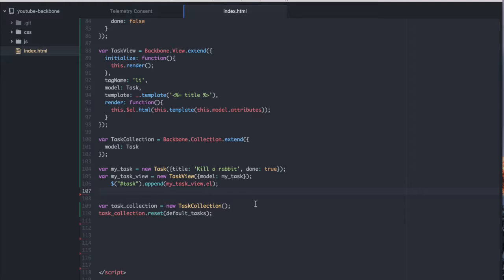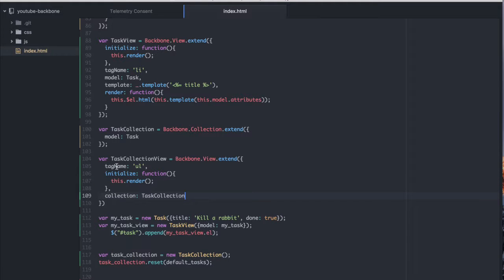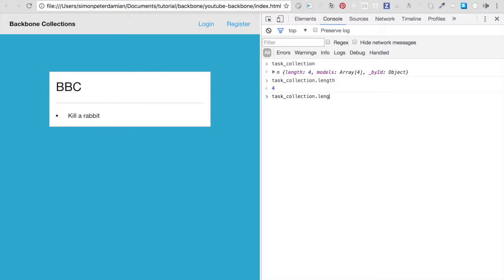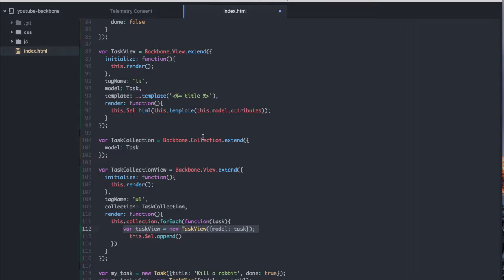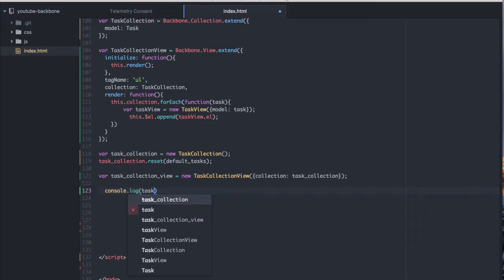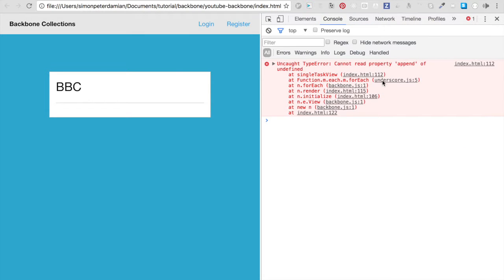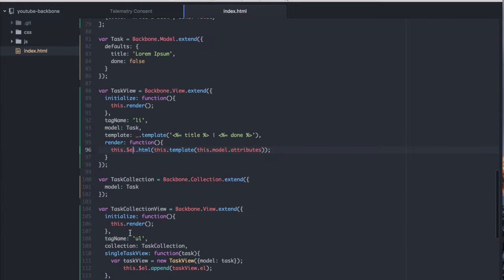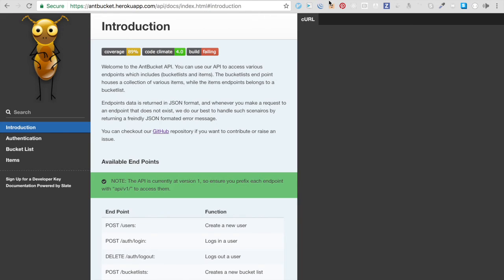3 - Backbone js Intro Quick Example (collections and collection view) - part b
It covers :
- backbone collections and collection views. Enjoy